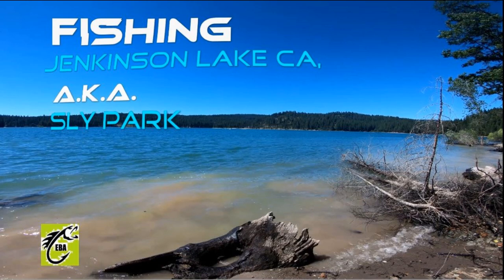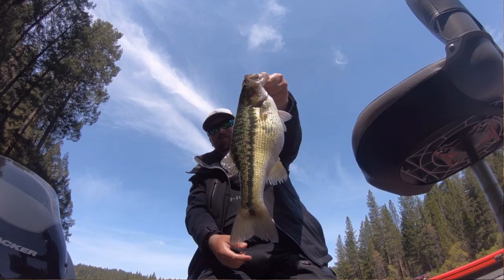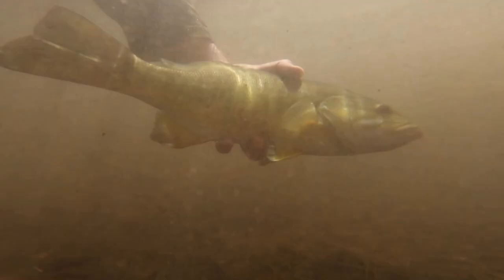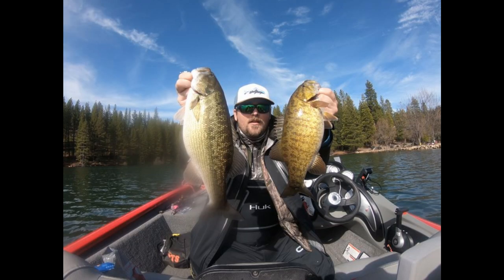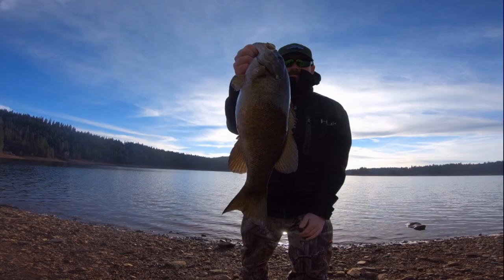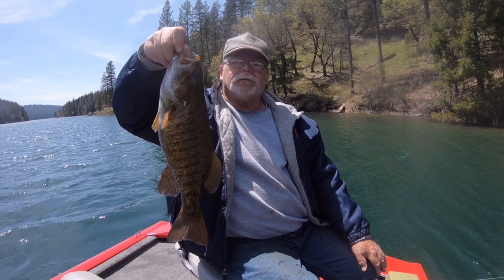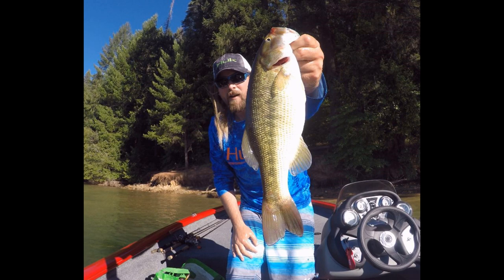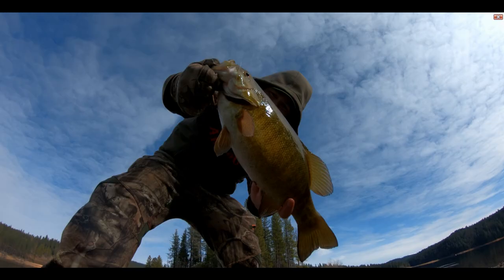Jenkinson Lake / Sly Park CALIFORNIA Fishing TOP 10 Spring BAITS / LURES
Jenkinson Lake / Sly Park CALIFORNIA Fishing TOP 5 Spring BAITS / LURES

This is about my Top 10 Spring time bass bait's at Jenkinson Lake / Sly Park CALIFORNIA

I have fished this lake more days than i can count.

-The Eastbayanglers-

-Follow us-

Tight Lines!

Artist: eManuL